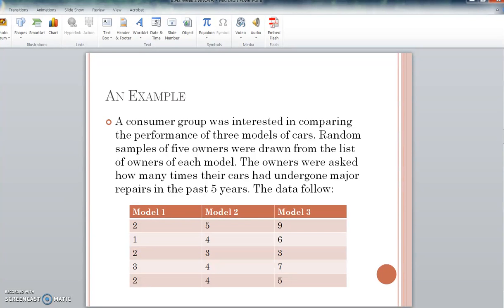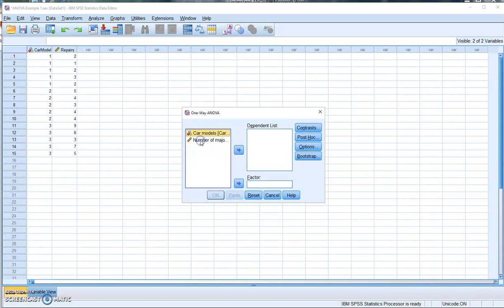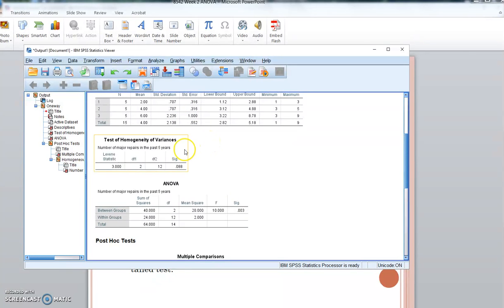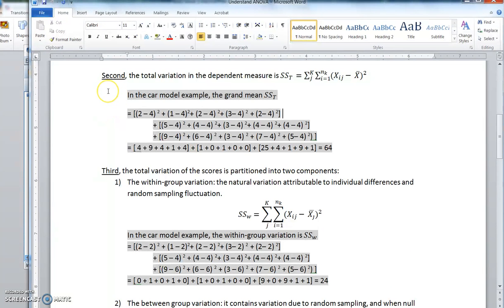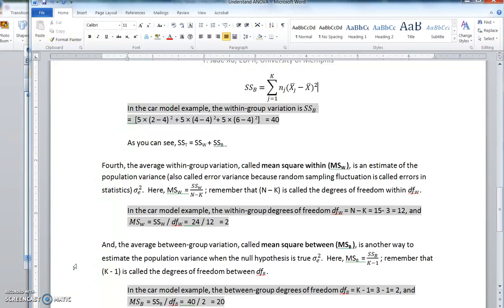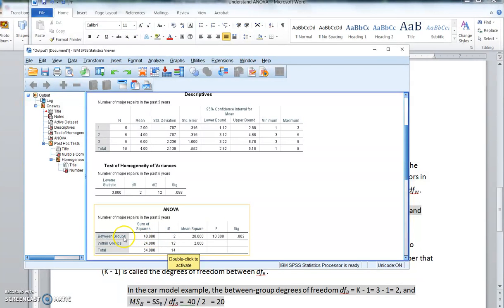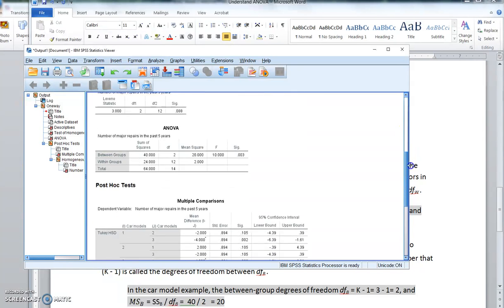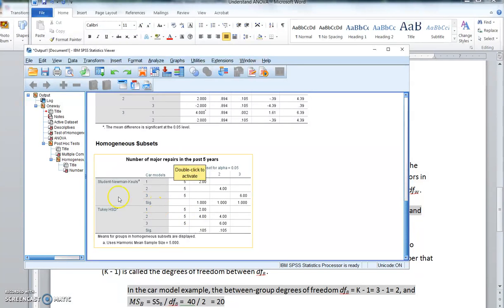One way ANOVA in depth